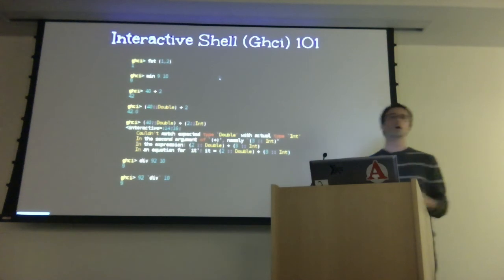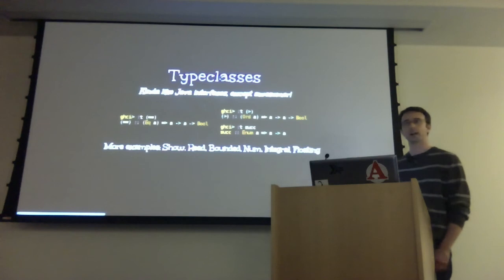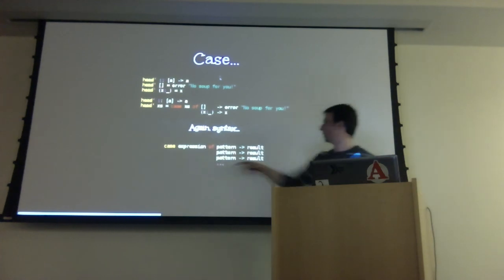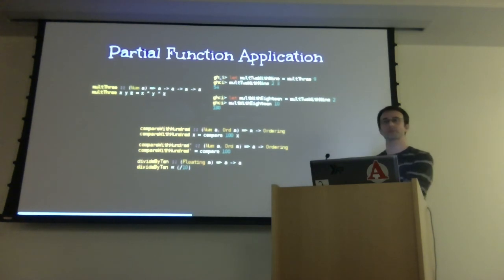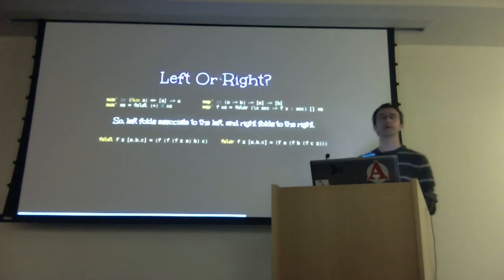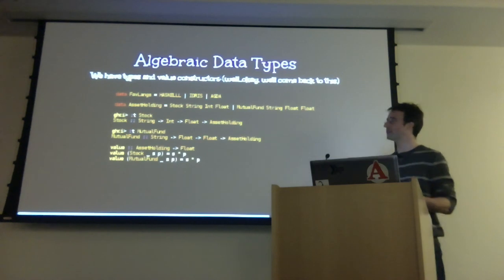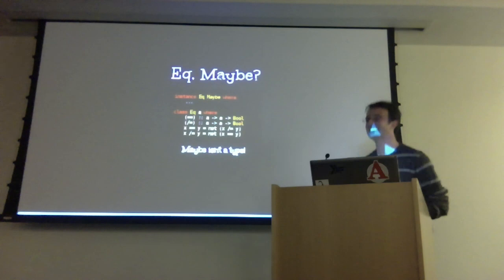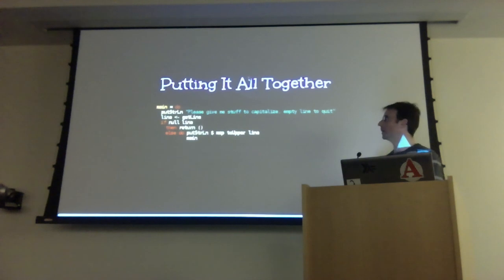Tim Braje - A Quick Introduction To Haskell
Back at the beginning of 2014, the membership of Boston Haskell had recently begun to expand very rapidly. We'd gone from 20 to 60 attendees almost overnight. Consequently, A "why you should care about Haskell" talk seemed to be in order, so Tim Braje gave us all "A Quick Introduction to Haskell" on April 16th, 2014.